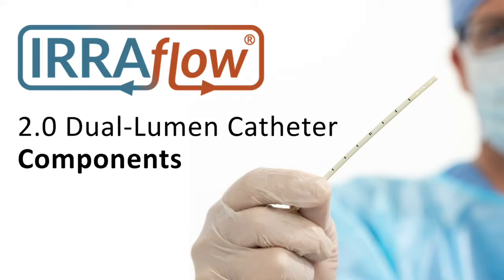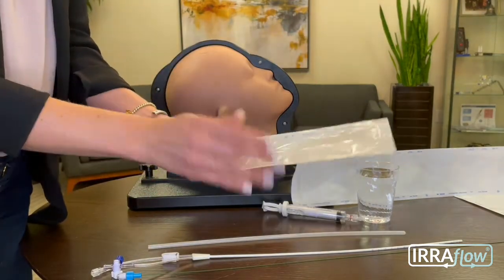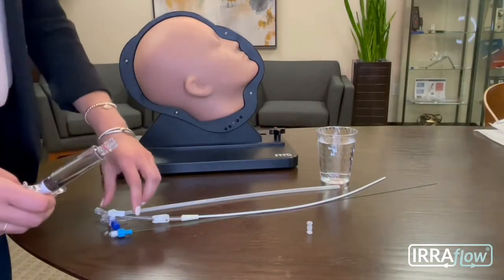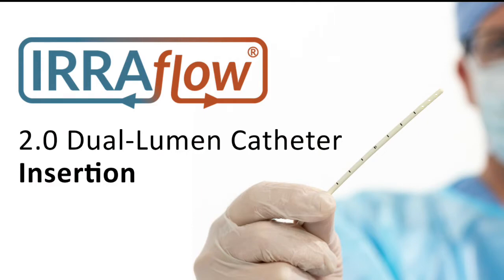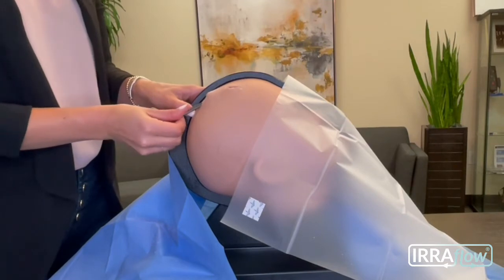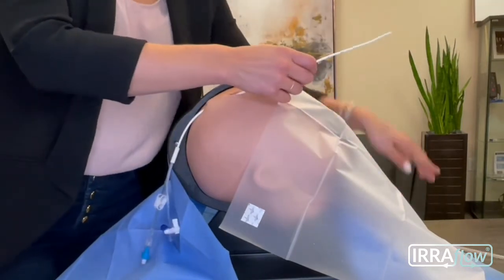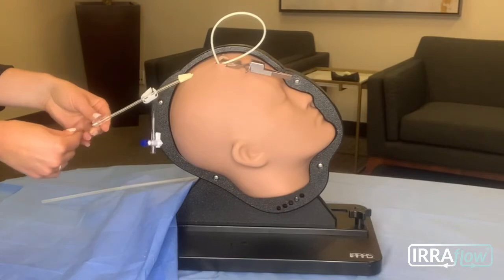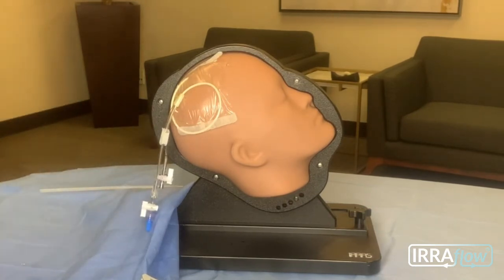IRRAflow Catheter Insertion Video